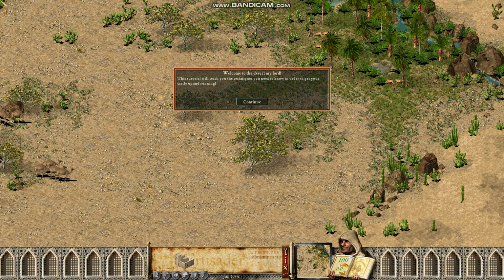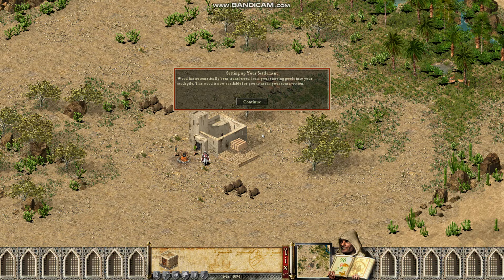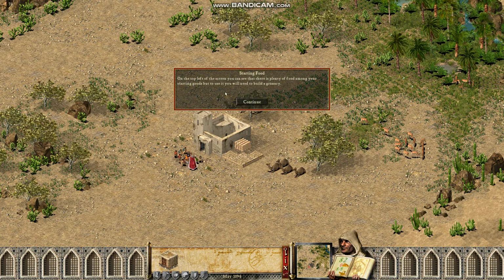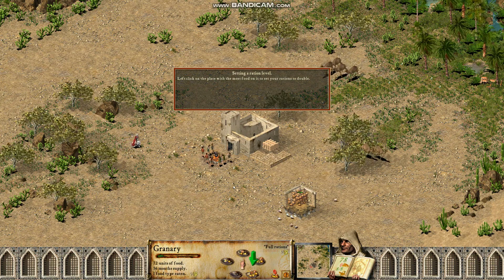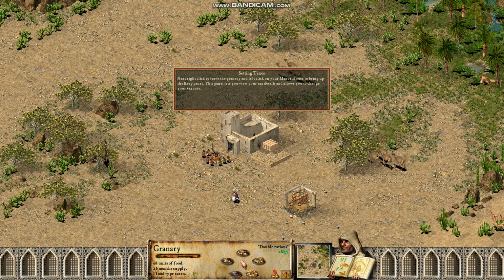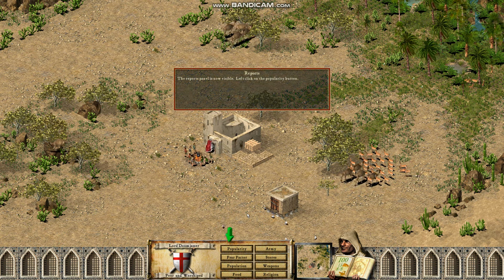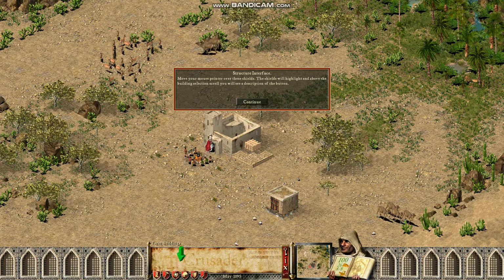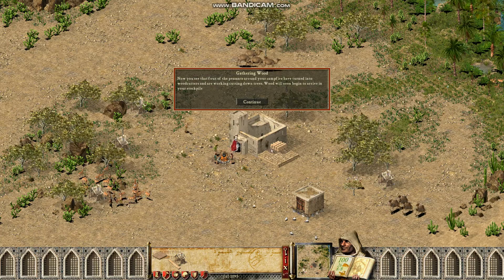Stronghold Crusader HD - In-game tutorial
Turns out Bandicam is literally the only software that could capture this game, nothing else worked for me. I ended up just buying it afterwards, so no more watermarks in future videos!

I appreciate when people upload in-game tutorials as it gives a quick overview of game mechanics before purchase. So here's the initial tutorial for Stronghold Crusader HD introducing fundamental concepts.